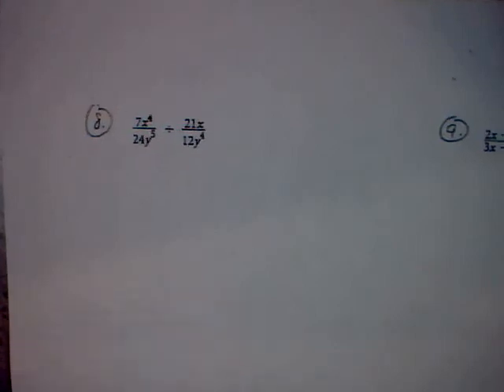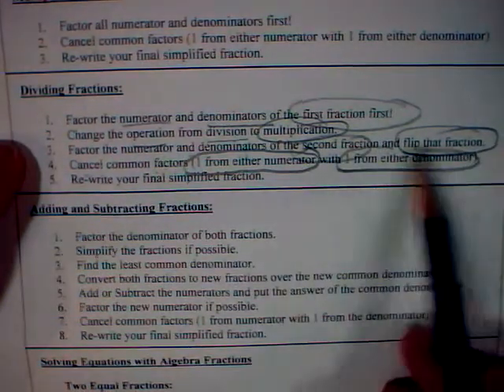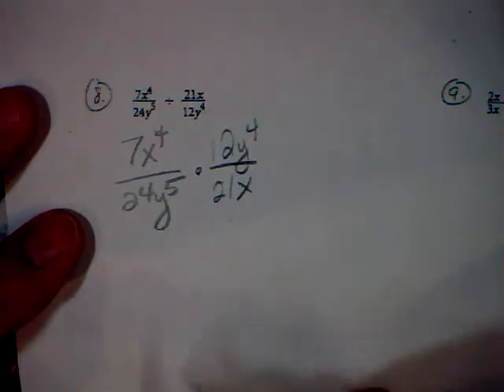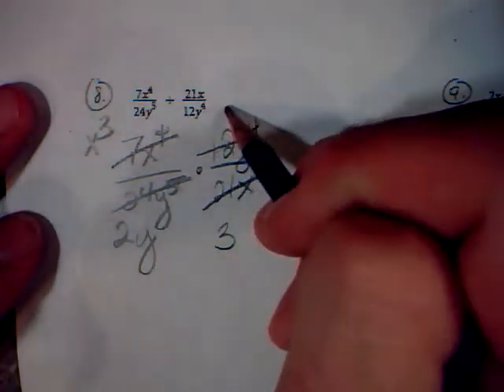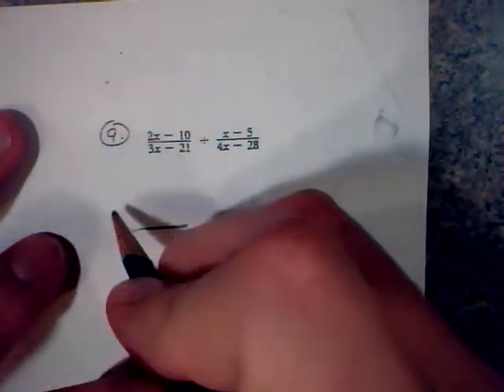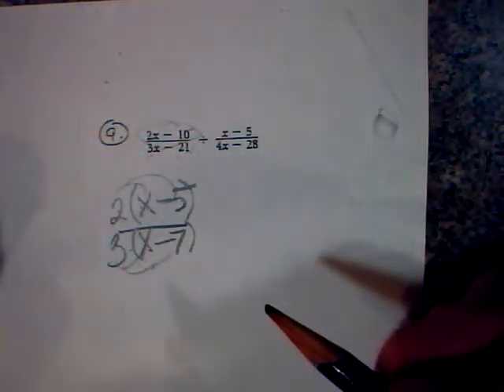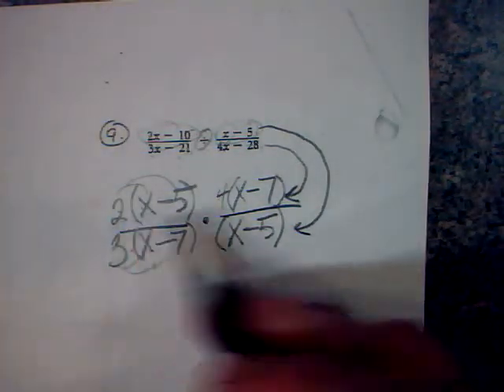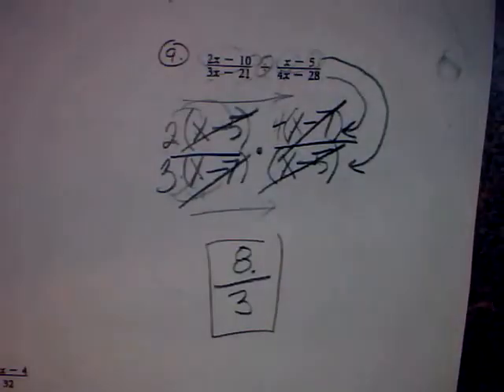Dividing Fractions I